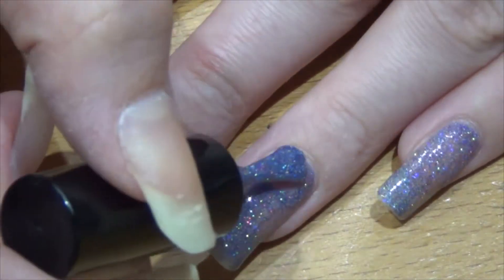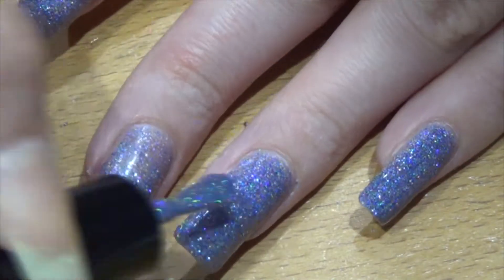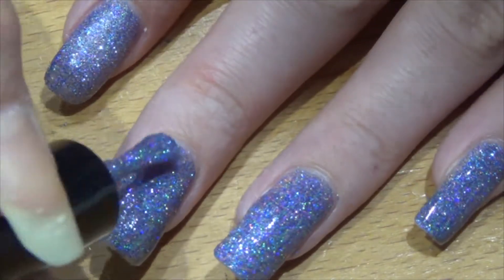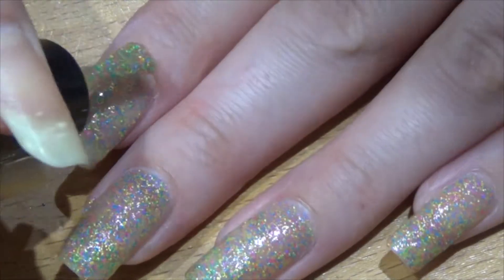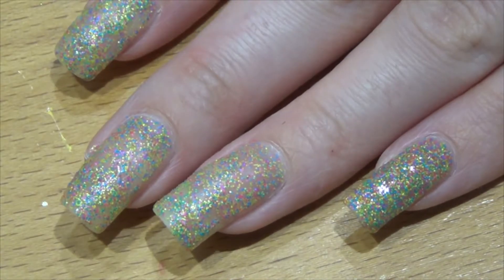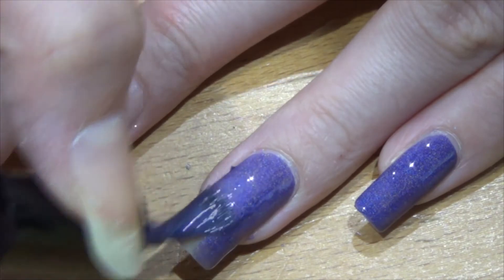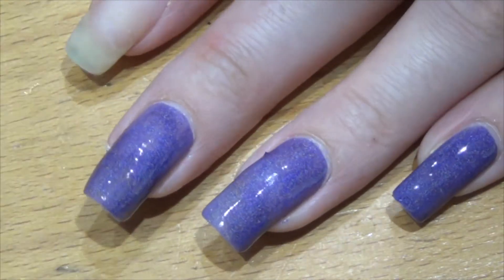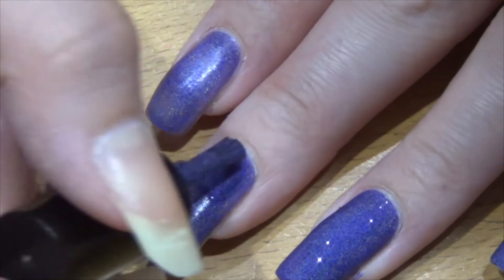Live Swatch: Indie polish Purchases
Music From Youtube Library:
Song: Right To Be